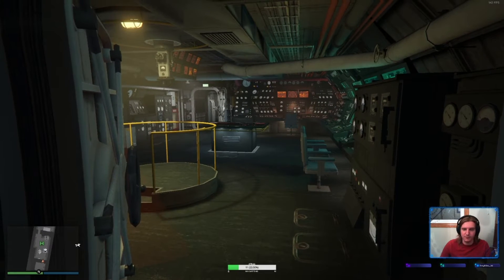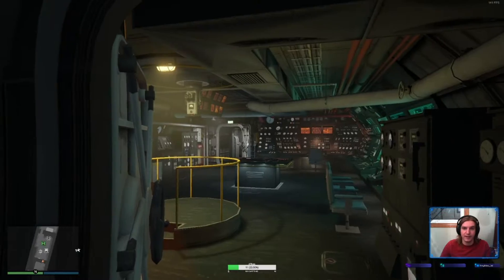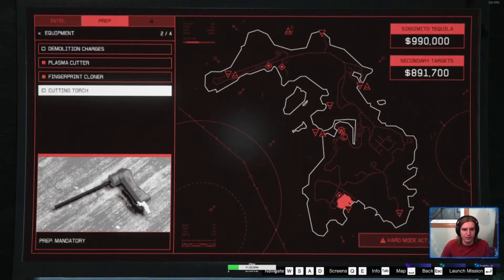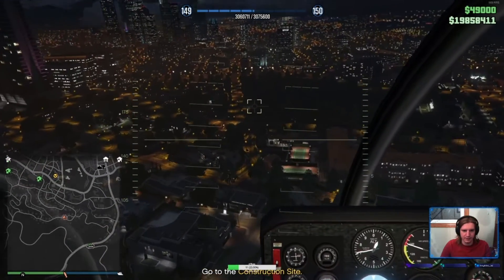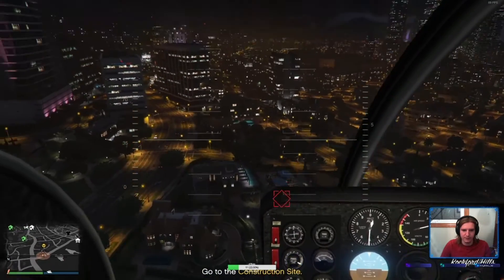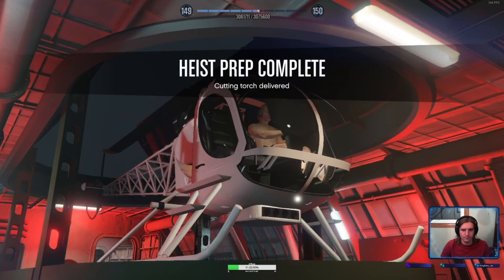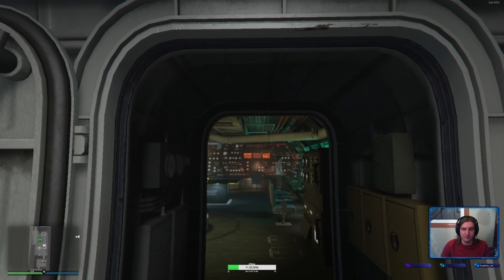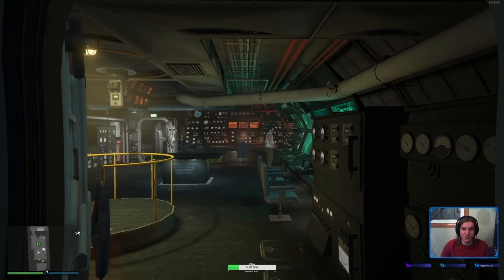Cayo Perico Equipment Prep Guide | Cutting Torch Prep Island Heist Walkthrough [GTA Online]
Here's a full guide on how to do the Cayo Perico Island Heist equipment prep (Cutting Torch). It works for solo play and group, normal or hard, and elite challenge or not.